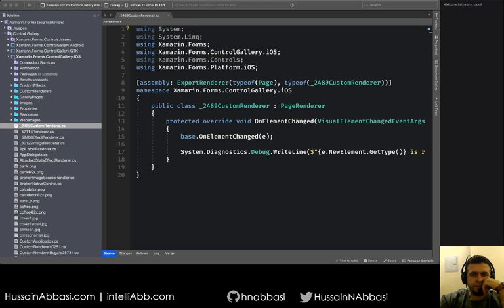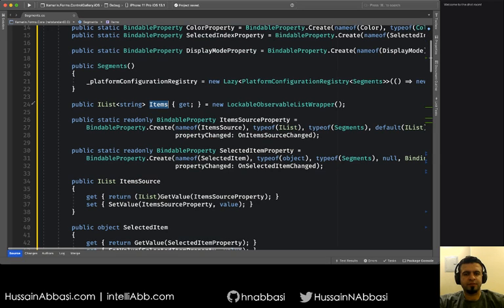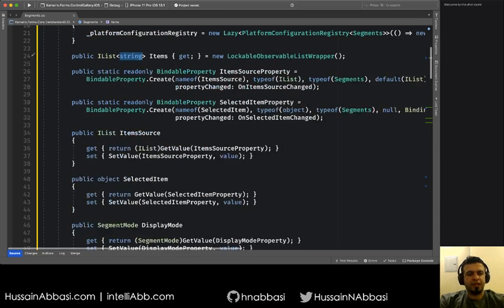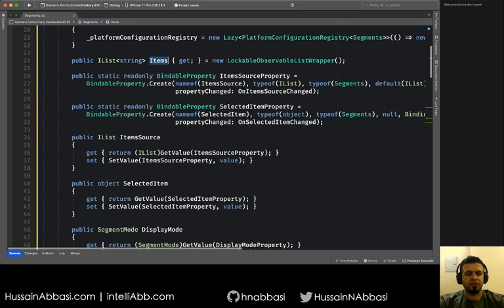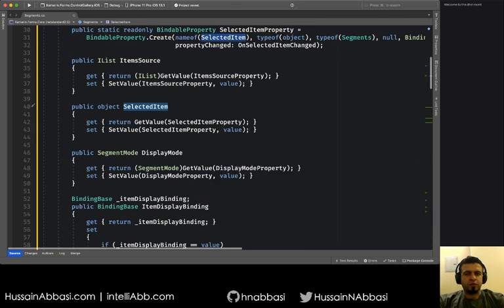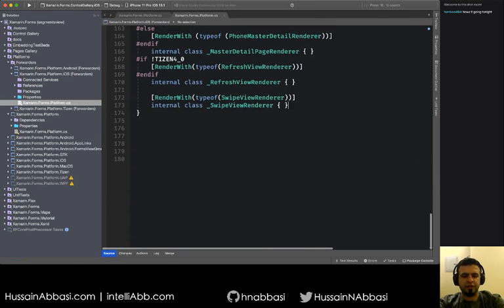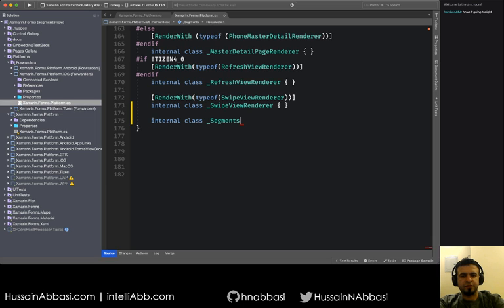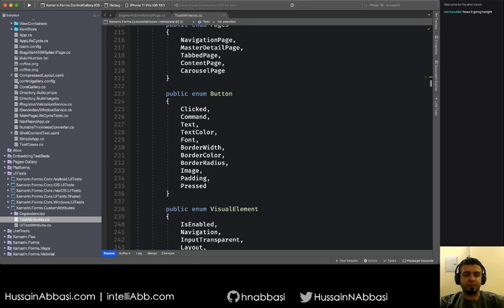Highlight: SegmentsView for Xamarin.Forms progress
Highlights from the stream on SegmentsView for Xamarin.Forms progress -- Watch live